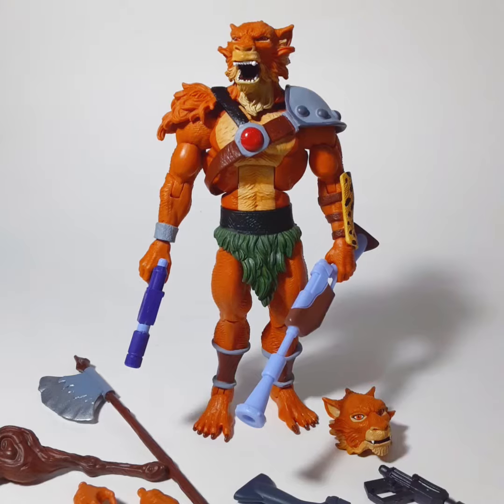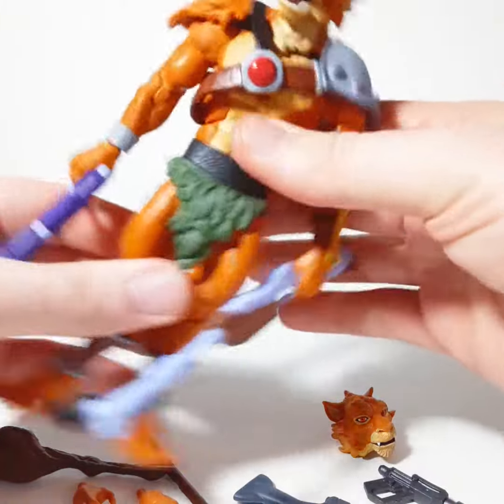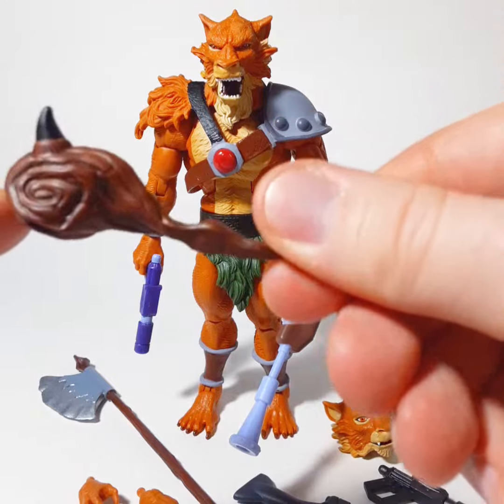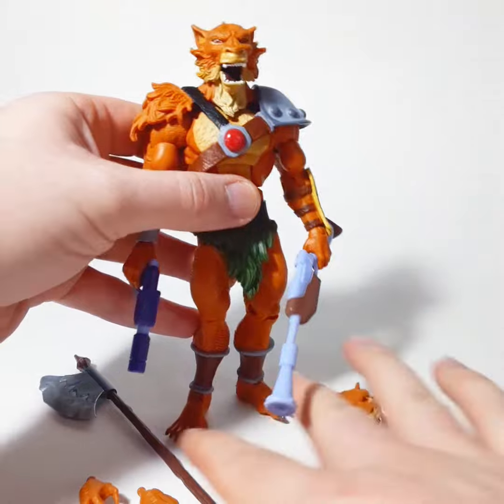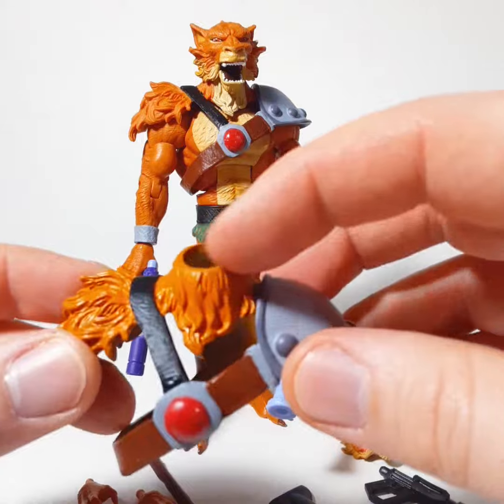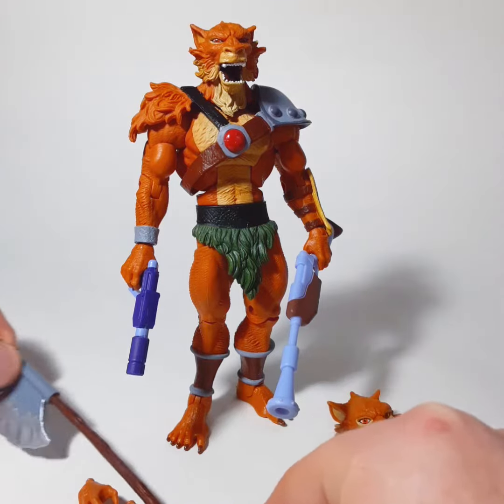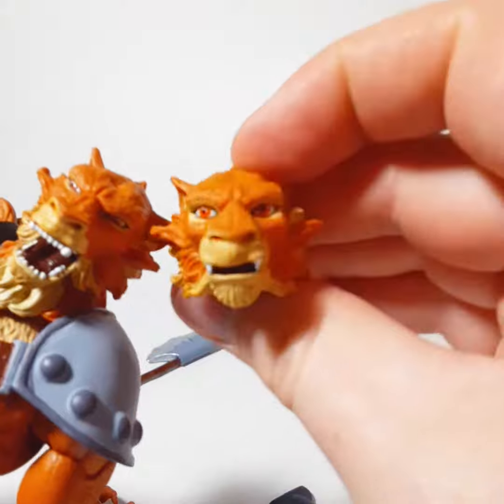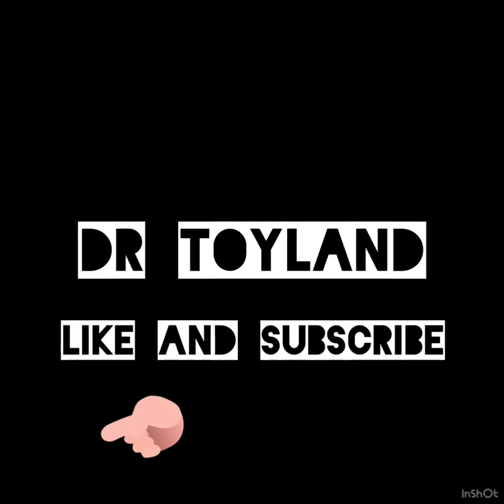Review - Jackalman - Thundercats - Super7 Ultimates - Dr Toyland